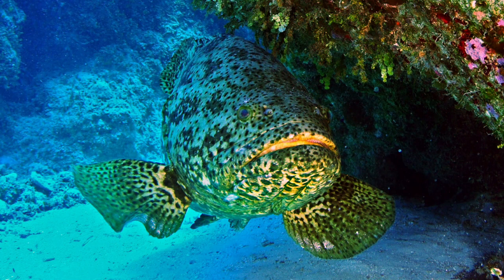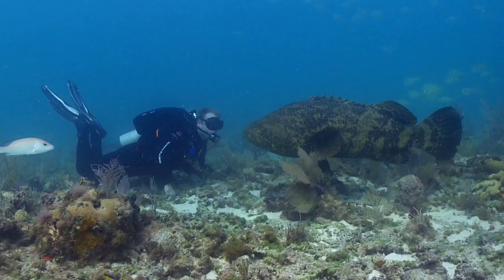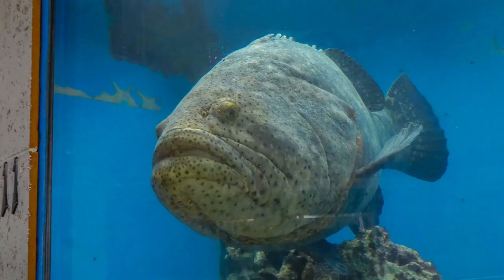Atlantic goliath grouper Description, Characteristics and Facts!